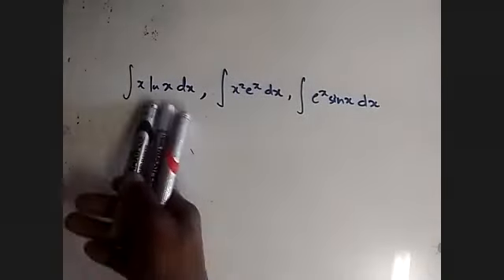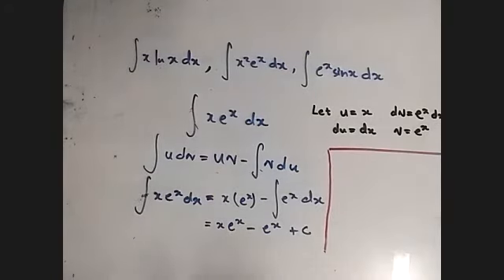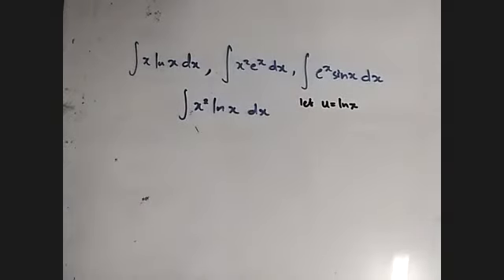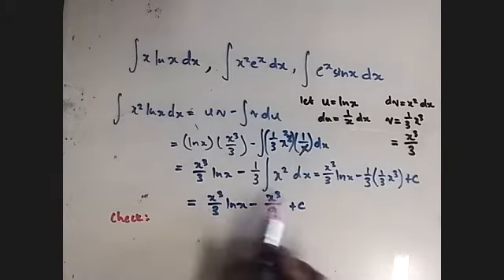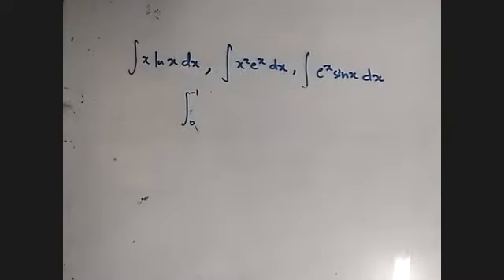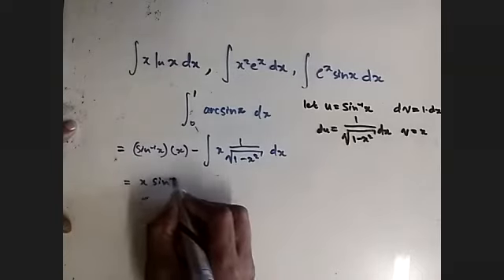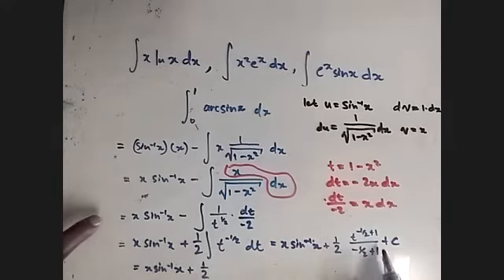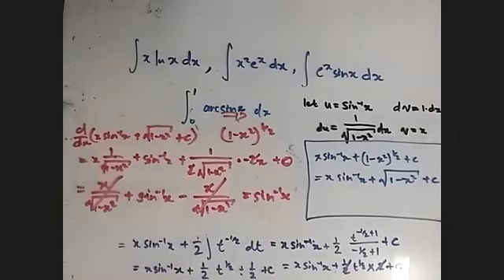Integration by parts. PART 1